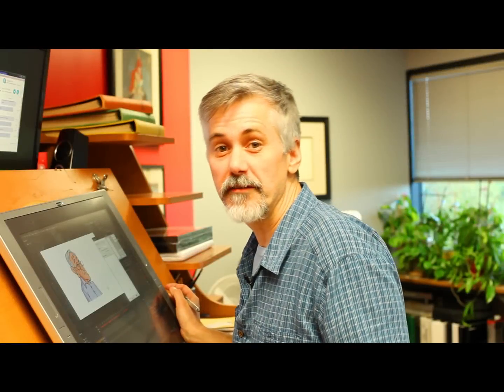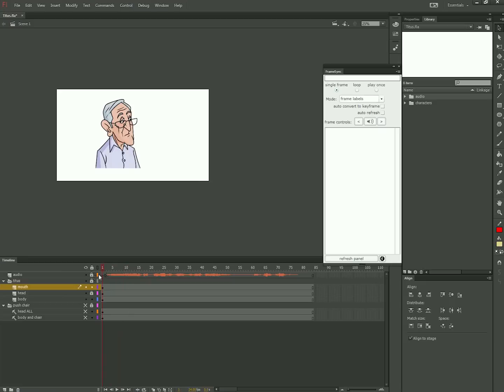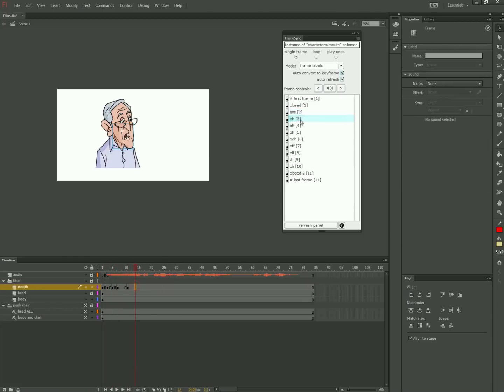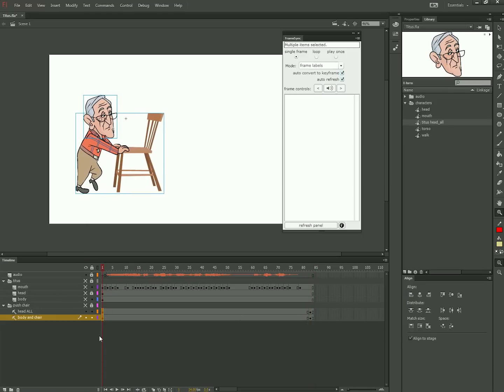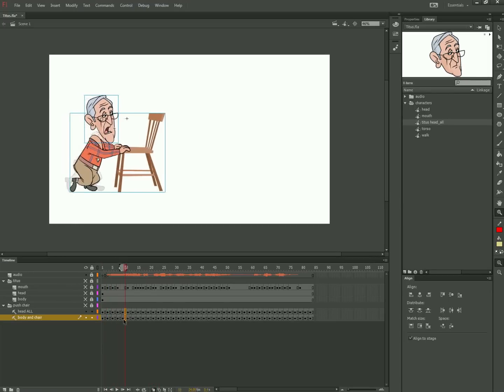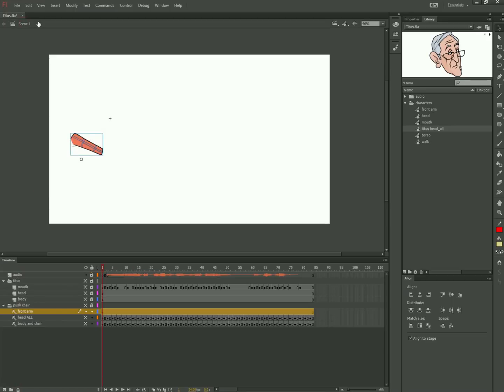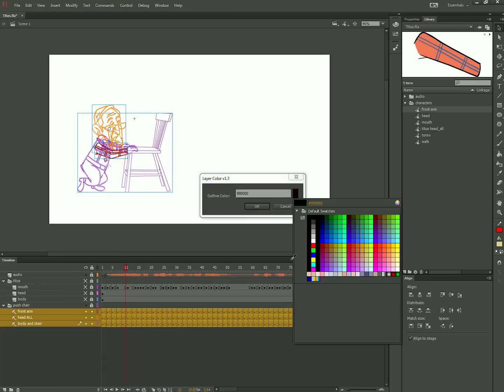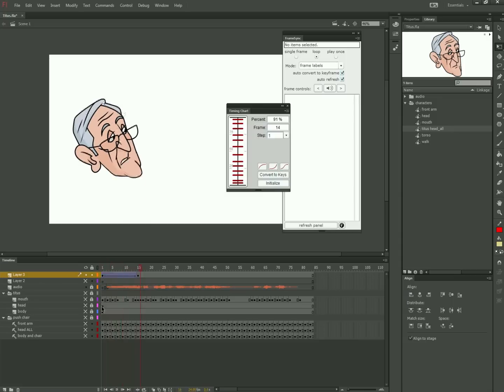PHA ProTip - Flash Extensions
Industry vet and one of Powerhouse's Co-Founders, Frank Gabriel, shares some of his favorite free Flash extensions and how he uses them in his pipeline.